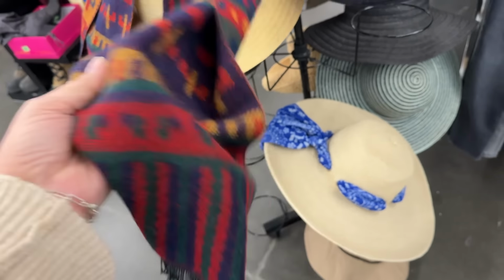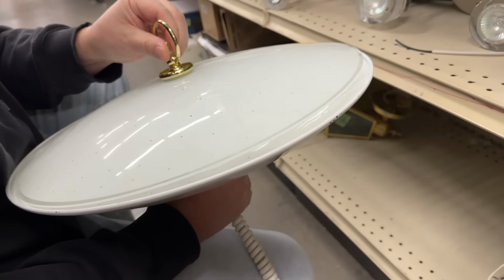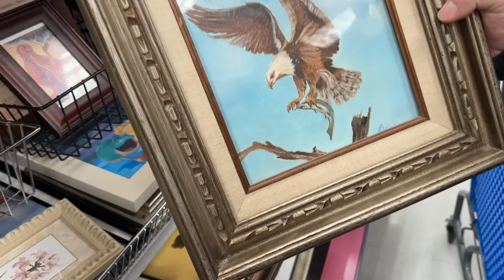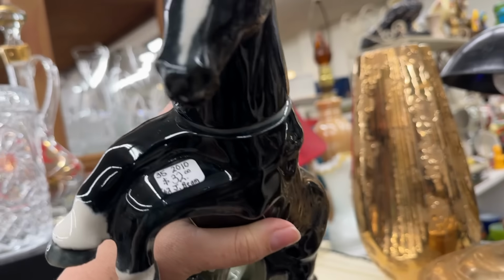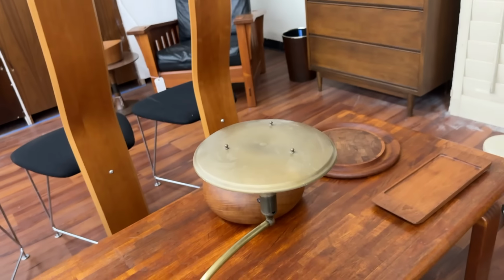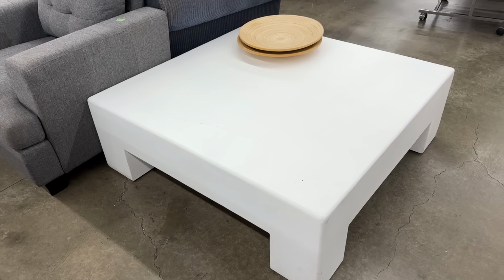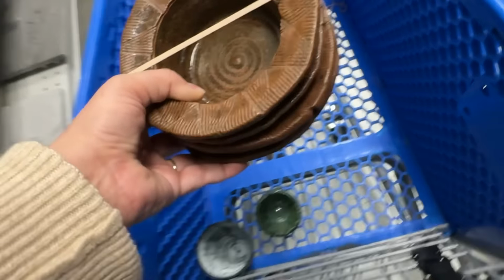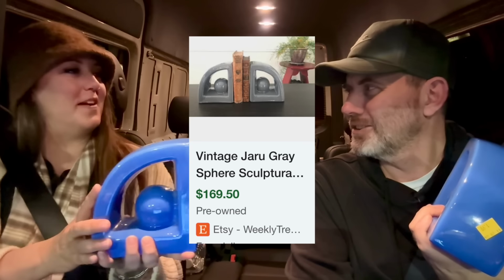GOODWILL + SUPER THRIFT + ST VINNIES + FAVORITE VINTAGE SHOPPING! Thrift With Us!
Here's the direct link to my favorite bottle brushes!

Croatia - October 2025 - ONLY A FEW SPOTS LEFT!!!

Greece - October 2025 - ONLY A FEW SPOTS LEFT!!!

I am so proud and excited to be a part of the NYTCH family and help bring this new way to shop secondhand treasures to the vintage community!

Cheers!

💙Laura Caldwell